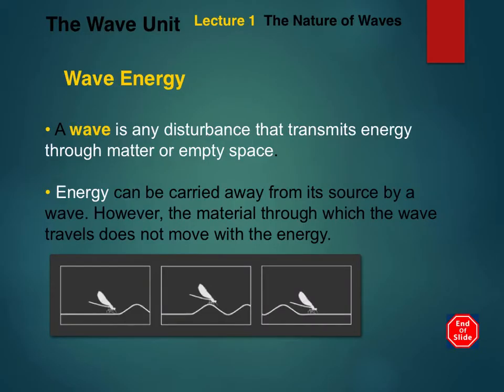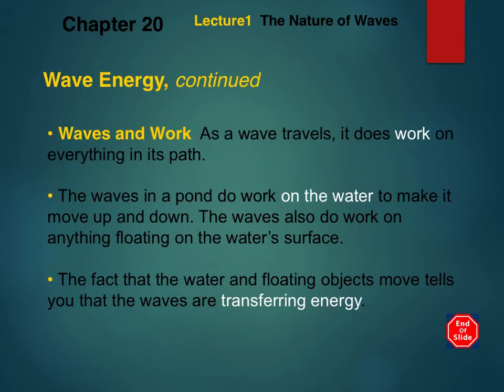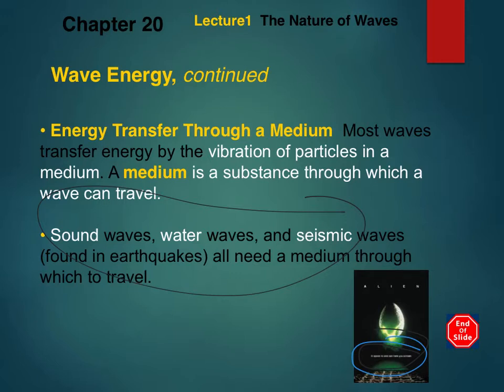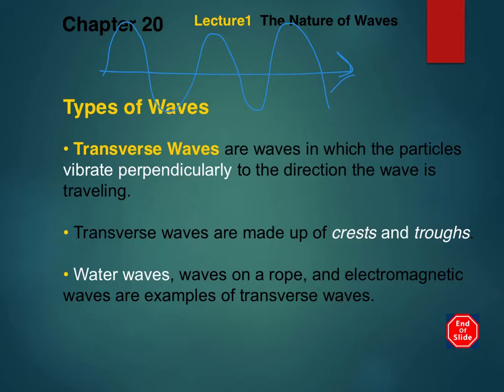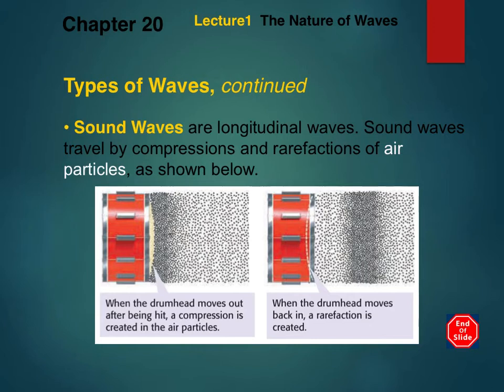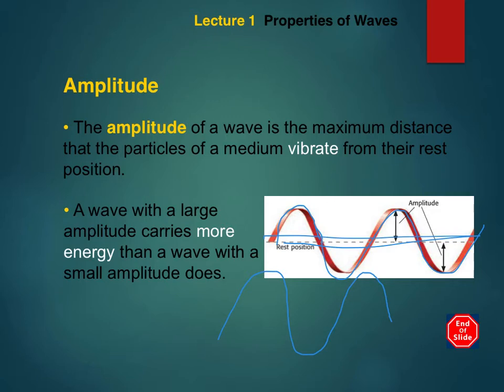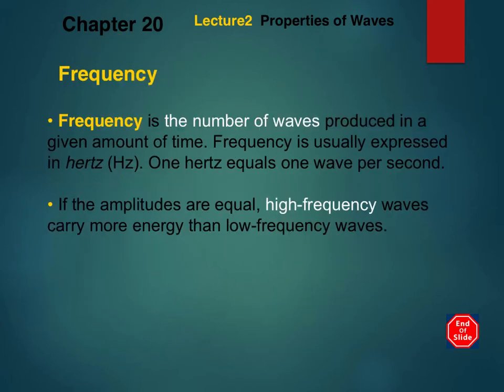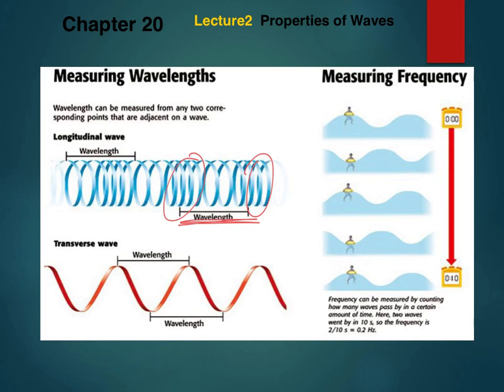Waves Lecture 1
The Nature of Waves